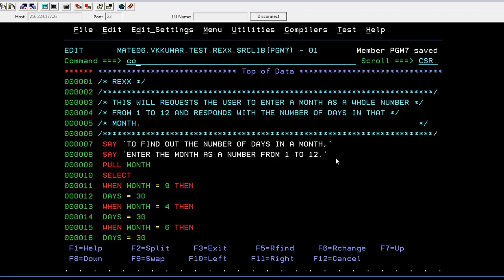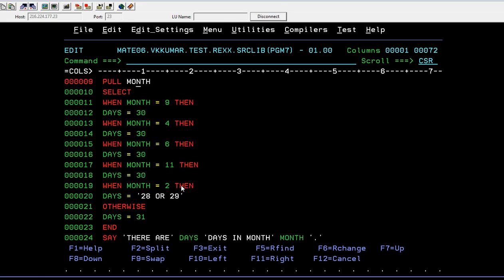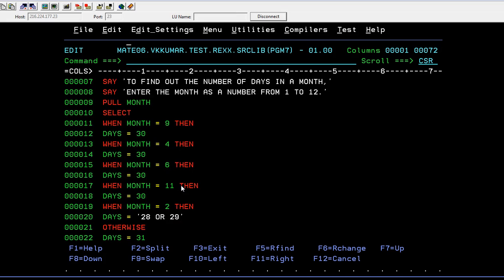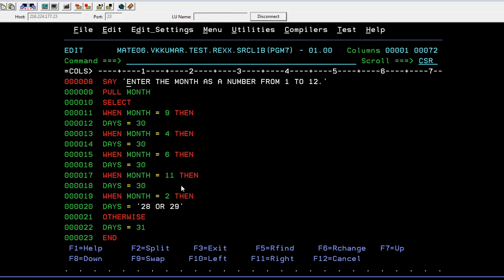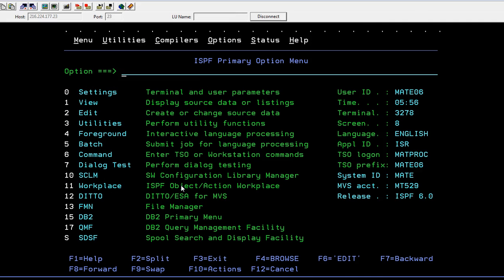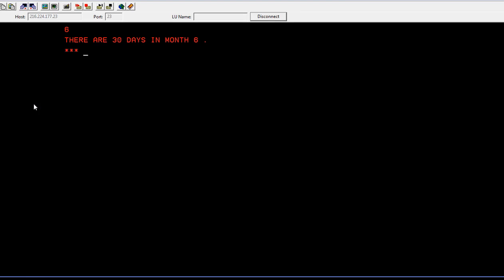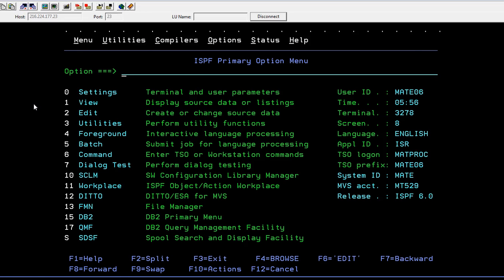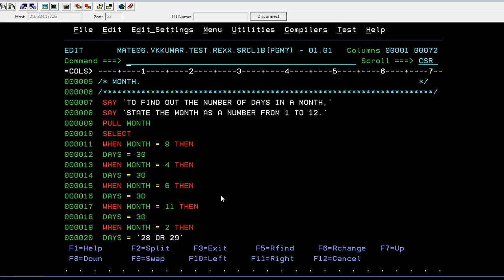Conditional Statements in REXX - Mainframe REXX Tutorial - Part 9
Rexx is an interpreted programming language developed at IBM by Mike Cowlishaw. It is a structured, high-level programming language designed for ease of learning and reading. The REXX language is a versatile general-purpose programming language that can be used by new and experienced programmers.Its goal is to make scripting as easy, fast, reliable, and error-free as possible.

Conditional Statements in REXX - Mainframe REXX Tutorial - Part 9, Here in tHis rexx tutorial video you will learn about the Conditional statements used in REXX.